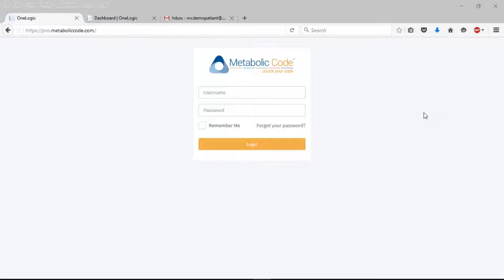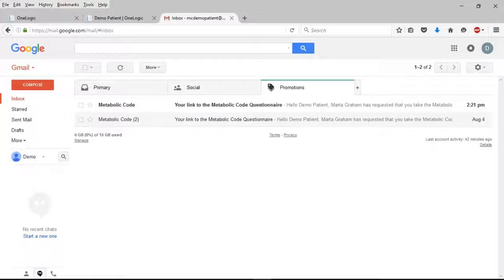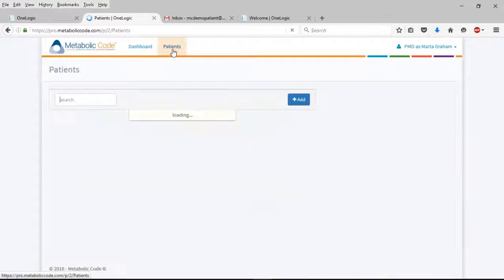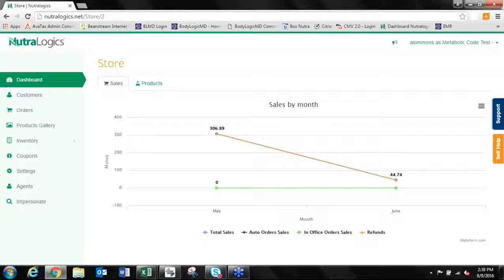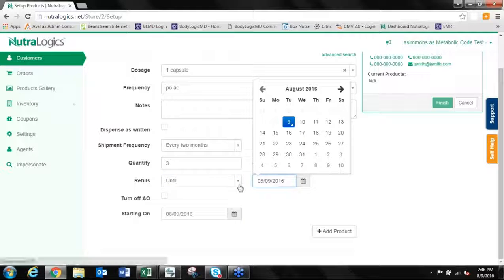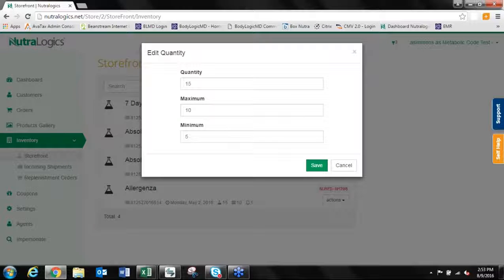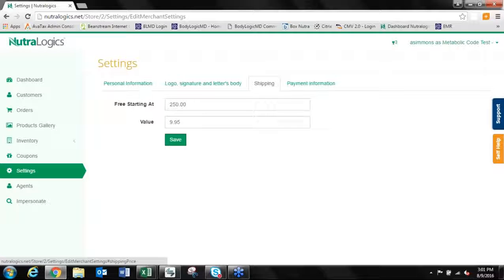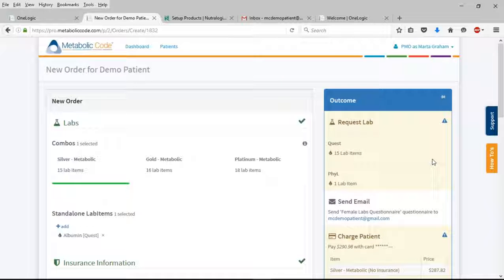2016 08 09 14 13 Metabolic Code® Platform Practitioner Onboard Recording Session